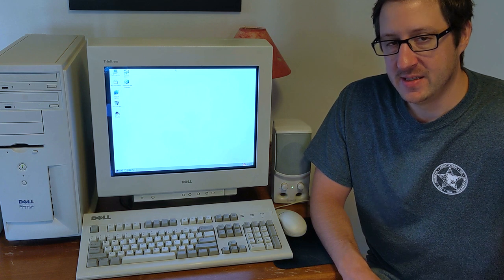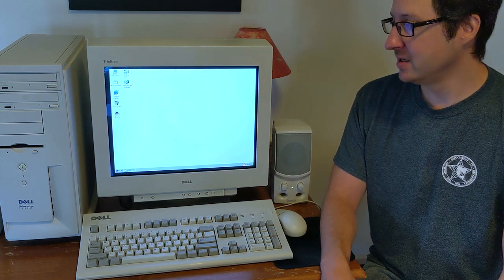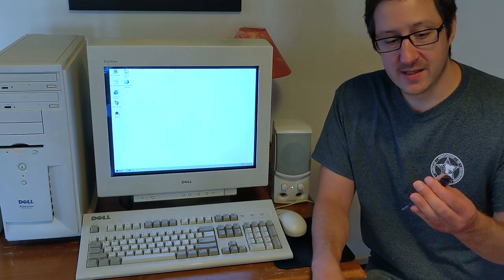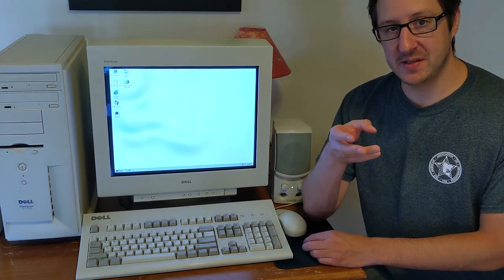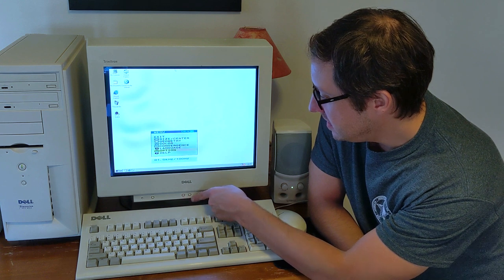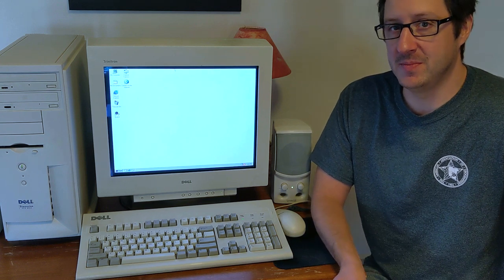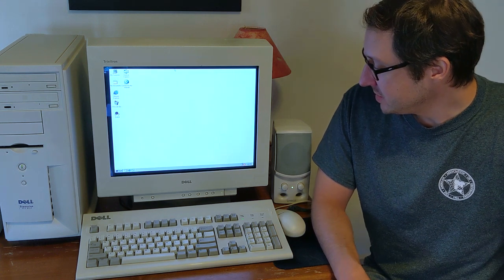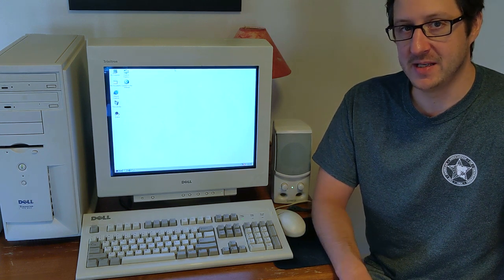Degaussing a 25 year old CRT Monitor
Get rid of that magnetic interference with a little old-fashioned degaussing! Monitors, TVs, you name it... if you've got blurry lines or wavy colors on your screen you probably just need to degauss (and also upgrade your electronics).